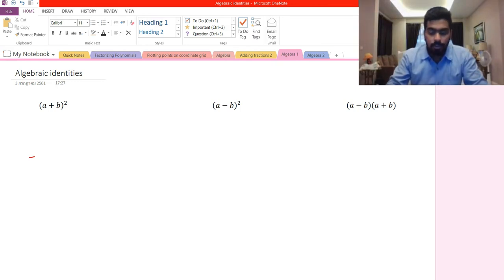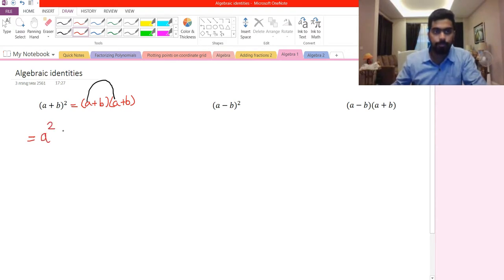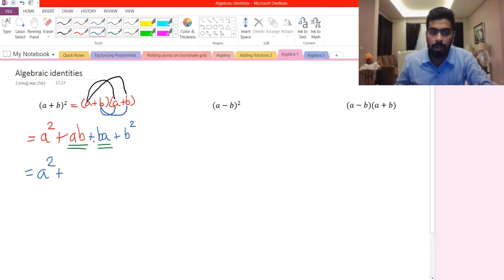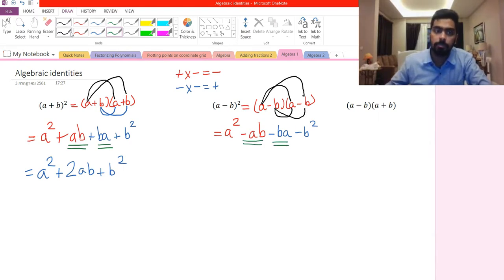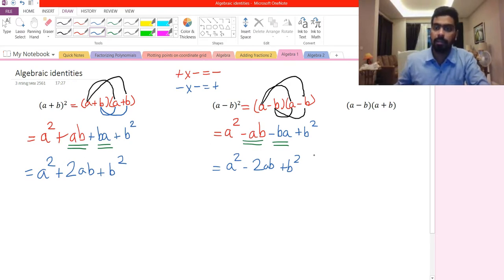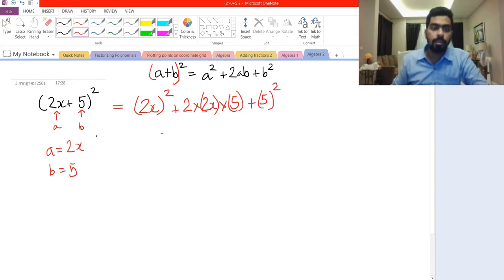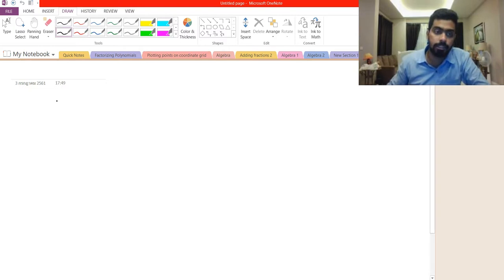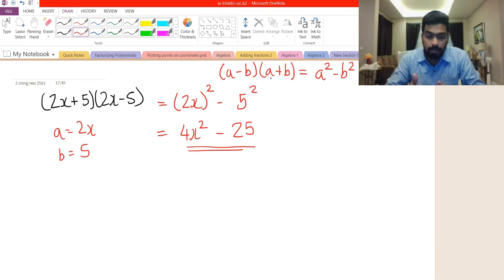How to Expand Algebraic Identities (Binomials)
Free Math online lessons and Math tutorials by Mr. Sa.

In this Math video, I will be teaching about 3 different identities and how to expand 3 algebraic identities.

Algebraic Identity 1) (a+b)^2 = a^2+2ab+b^2
Algebraic identity 2) (a-b)^2 = a^2-2ab+b^2
Algebraic identity 3) (a-b)(a+b) = a^2 = b^2

I will be solving the algebraic identities using the foil method for multiplying binomials.